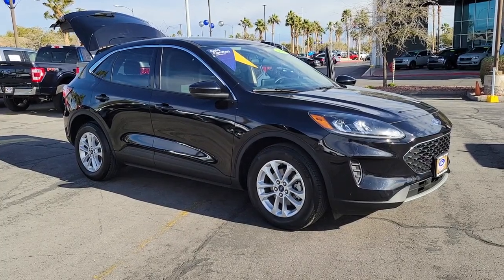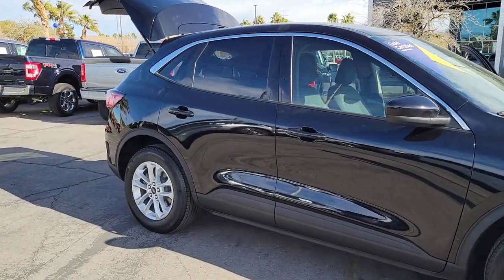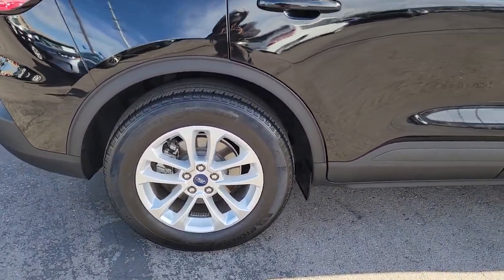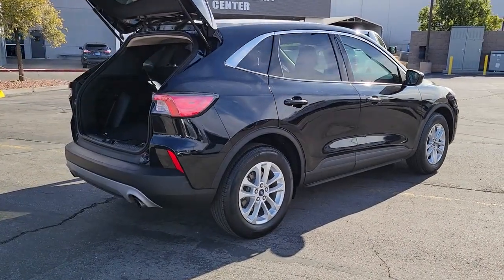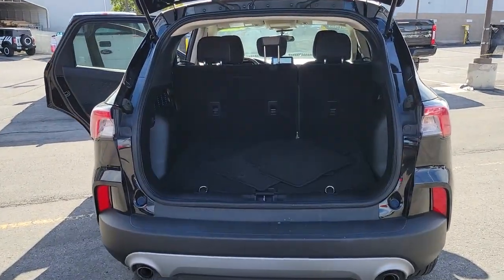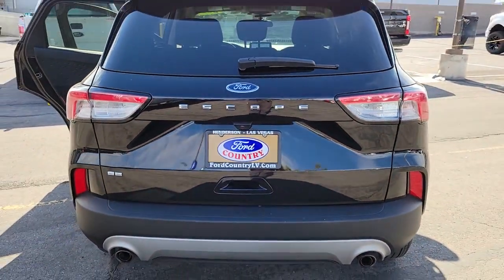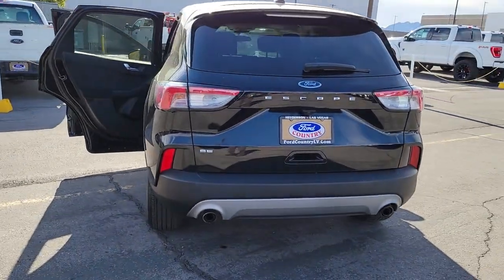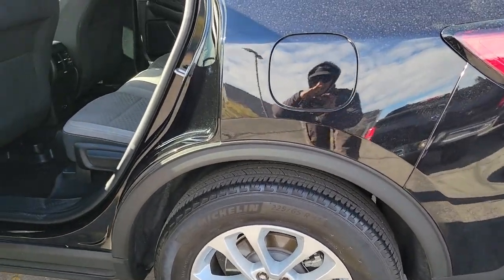2020 Ford Escape Henderson, Boulder City, Paradise, Enterprise, Las Vegas, NV 71206A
Black Used 2020 Ford Escape SE Available in Henderson, Nevada at Ford Country. Servicing the Boulder City, Paradise, Enterprise, Las Vegas, NV area.

Ford Country
280 N Gibson Rd

#1 Ford Dealer in Nevada. CARFAX One-Owner. 2020 Ford Escape SE Escape SE 4D Sport Utility 1.5L EcoBoost 8-Speed Automatic FWD Black Dark Earth Gray w/Cloth Front Bucket Seats 3.52 Axle Ratio 4-Wheel Disc Brakes 6 Speakers ABS brakes Air Conditioning Alloy wheels AM/FM radio: SiriusXM AppLink/Apple CarPlay and Android Auto Auto High-beam Headlights Automatic temperature control Brake assist Compass Delay-off headlights Dual front impact airbags Dual front side impact airbags Electronic Stability Control Emergency communication system: SYNC 3 911 Assist Exterior Parking Camera Rear FordPass Connect Four wheel independent suspension Front anti-roll bar Front Bucket Seats Front Center Armrest Fully automatic headlights Heated door mirrors Heated front seats Illuminated entry Knee airbag Low tire pressure warning Occupant sensing airbag Outside temperature display Overhead airbag Panic alarm Power door mirrors Power driver seat Power steering Power windows Rear anti-roll bar Rear window defroster Rear window wiper Remote keyless entry Speed control Speed-sensing steering Speed-Sensitive Wipers Spoiler Steering wheel mounted audio controls SYNC 3 Communications & Entertainment System Tachometer Telescoping steering wheel Tilt steering wheel Traction control Trip computer Variably intermittent wipers.brAwards:br  * JD Power Automotive Performance Execution and Layout (APEAL) Study 1.5L EcoBoost FWD